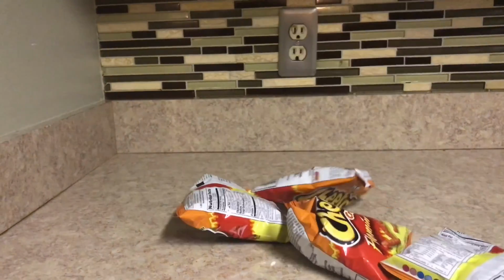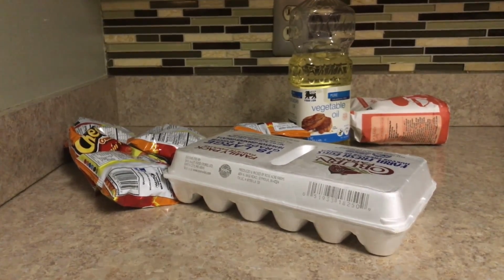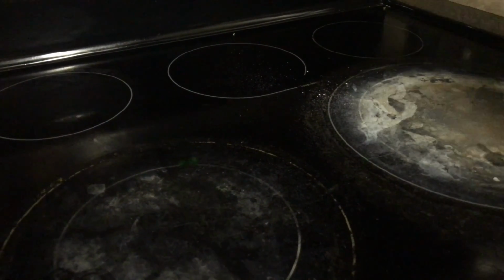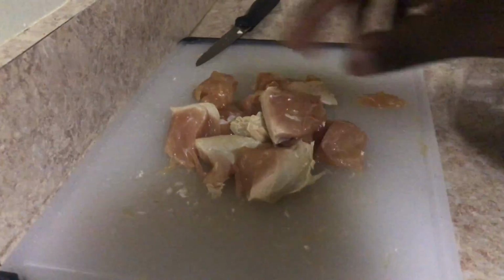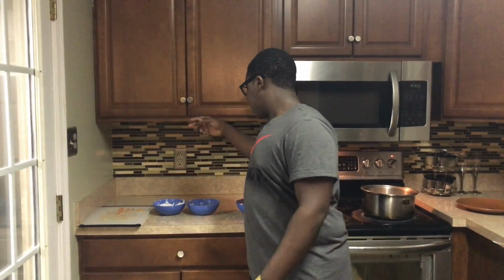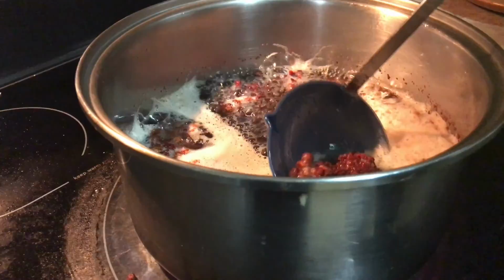FLAMING HOT CHEETOS CHICKEN **GONE WRONG**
In the video I made hot Cheetos chicken and it went terribly wrong.